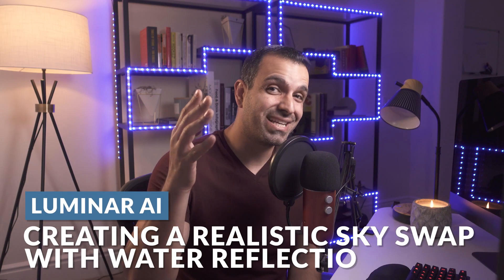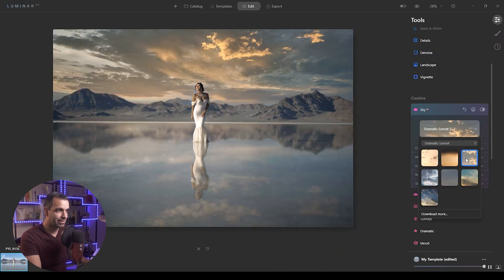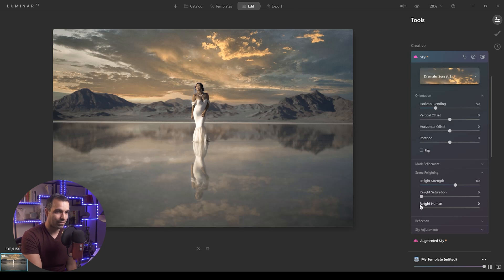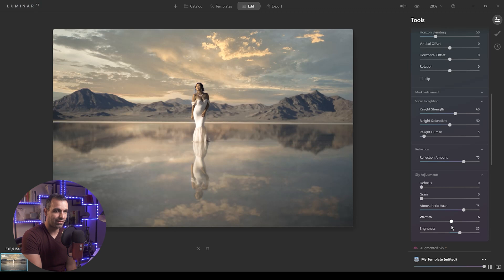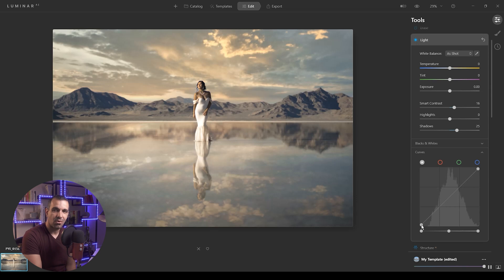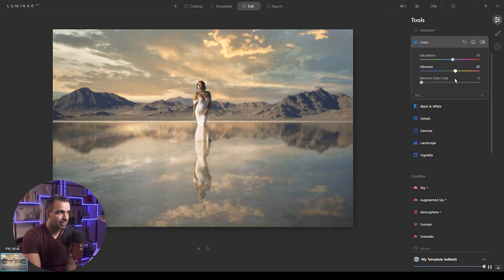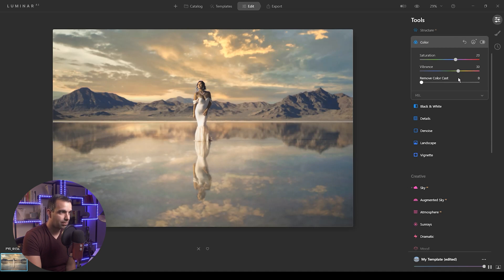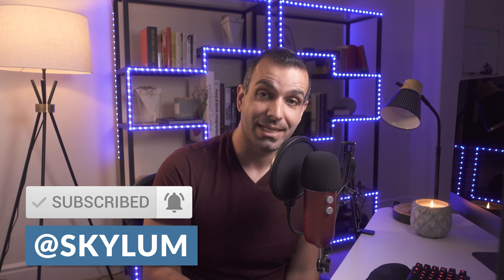Creating a Realistic Sky Swap with Water Reflection | Luminar Neo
In this video, Pye Jirsa shows you how to swap out the skies and make it look convincing in your photos using our updated sky replacement technology. If you are following along with this tutorial make sure you use an image that has a sky that needs to be replaced and ideally has a reflection as well!

If you want to edit along with Pye, download the exercise file

Video Timestamps:
Intro: 0:00​ - 1:35
Sky Swap: 1:36 - 6:52
Tweaks and Adjustments: 6:53​ - 12:33
Final Sky Edit: 12:34​ - 13:47
Outro: 13:48​ - 14:40